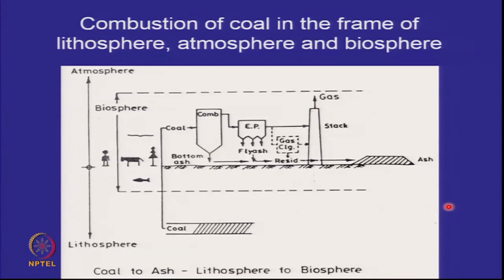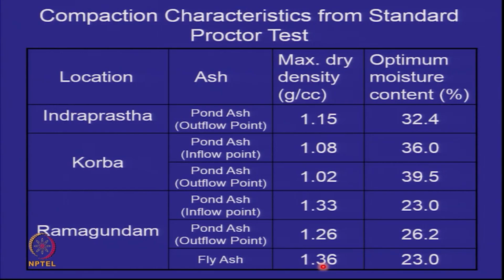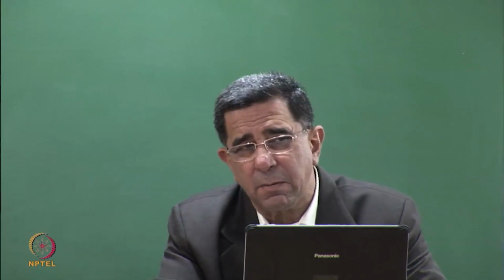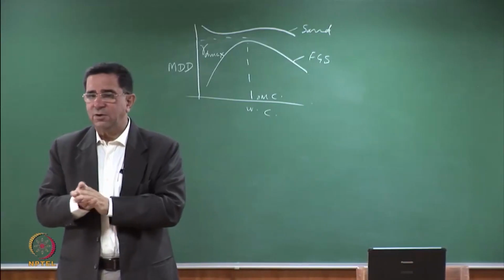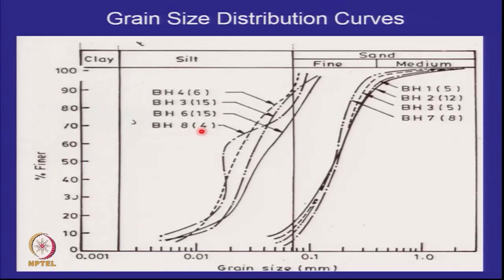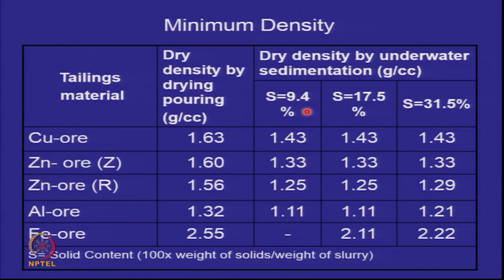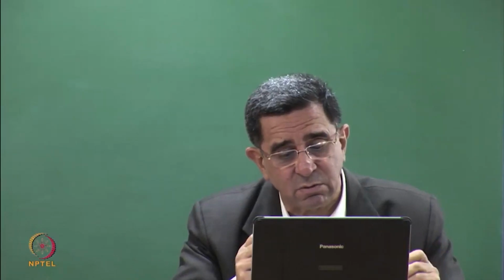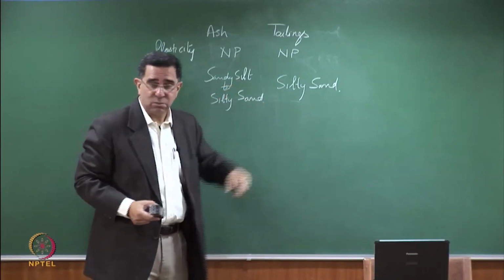Geotechnical Properties of Coal Ash & Mine Tailings - Part 2